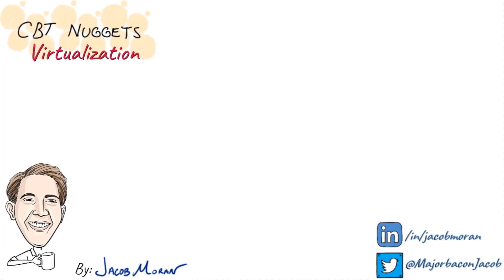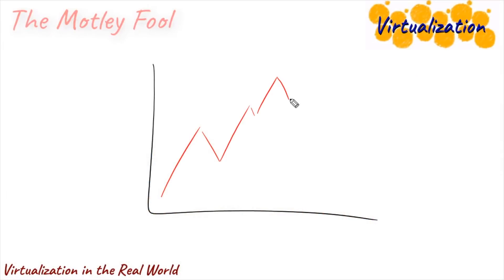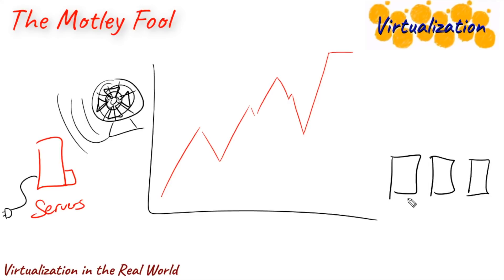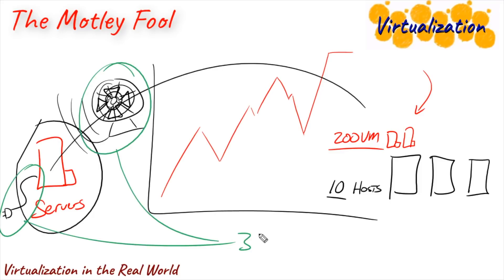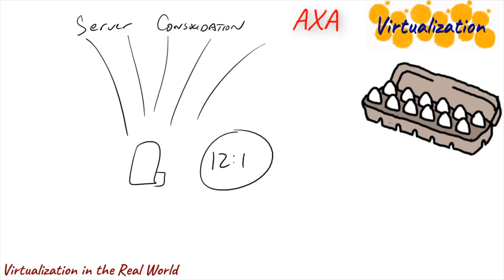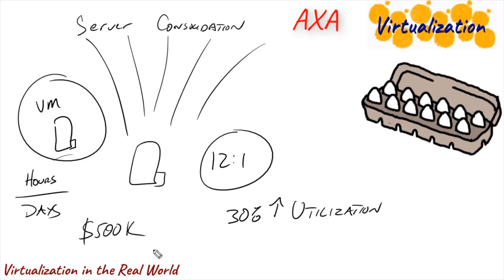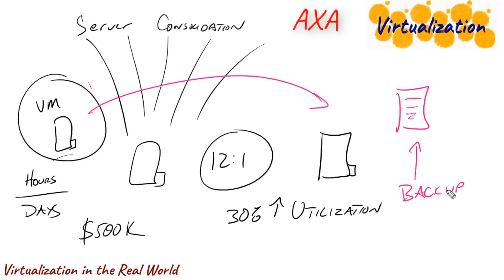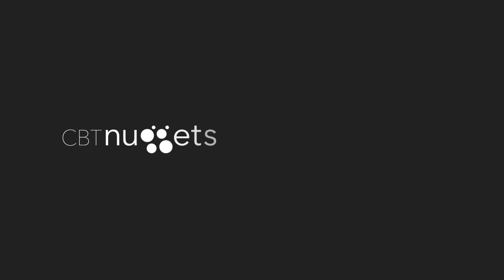Virtualization in the Real World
How does virtualization work in the real world? CBT Nuggets trainer Jacob Moran shares some examples and case studies that highlight everyday uses of virtualization.